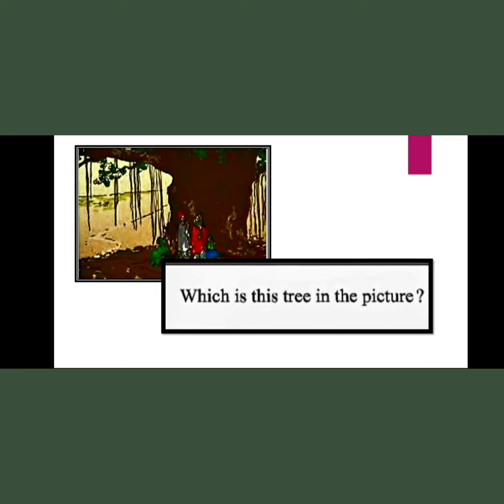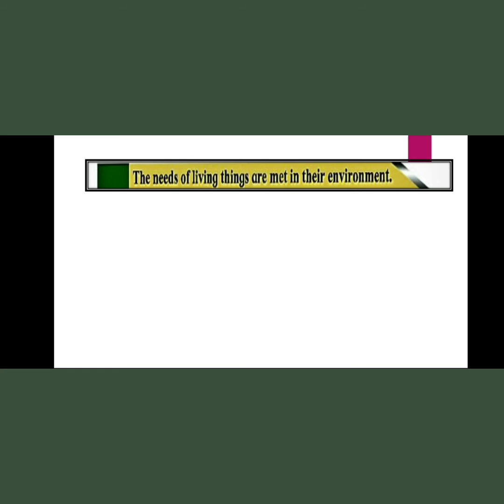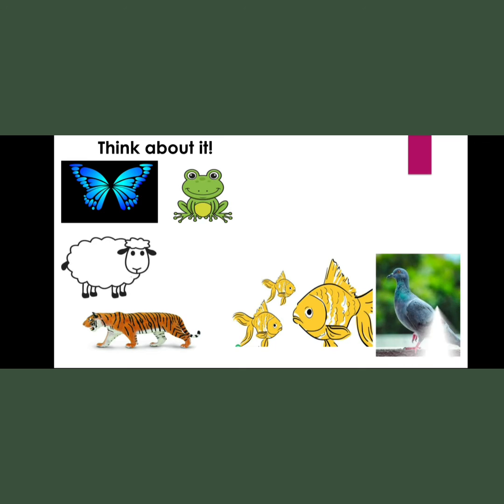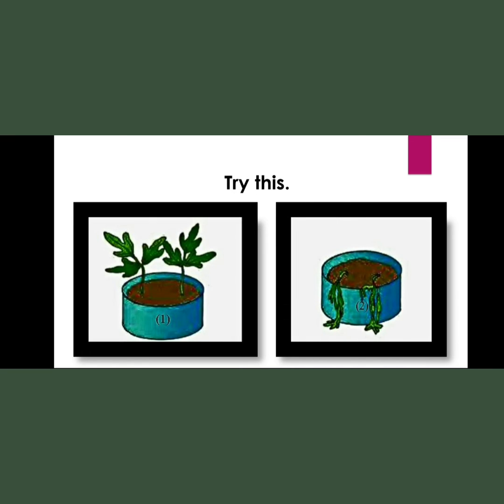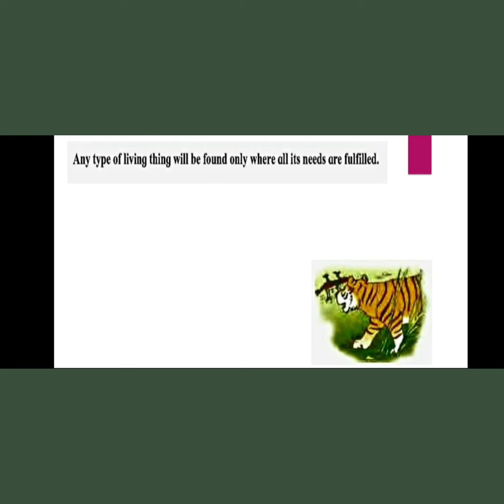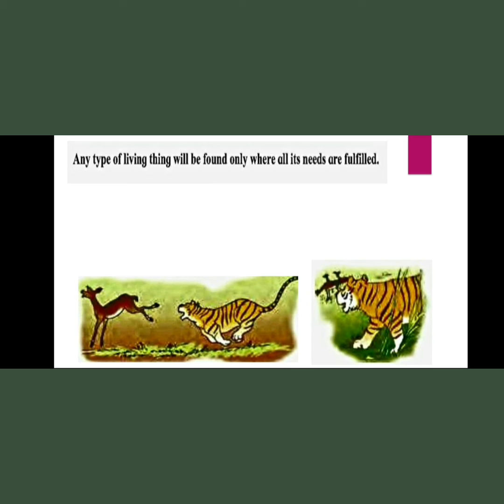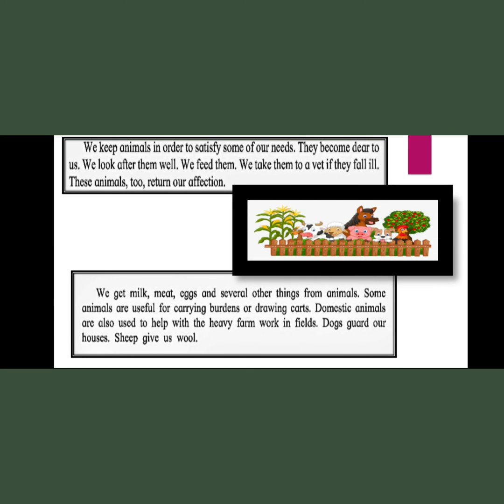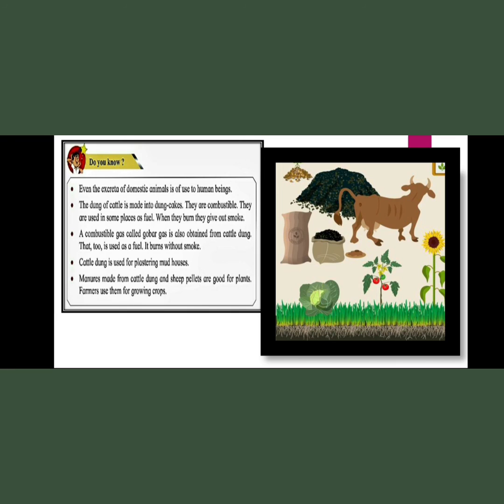Std-4| EVS I |The Inter relationship between living things